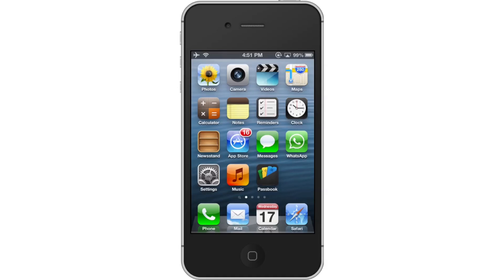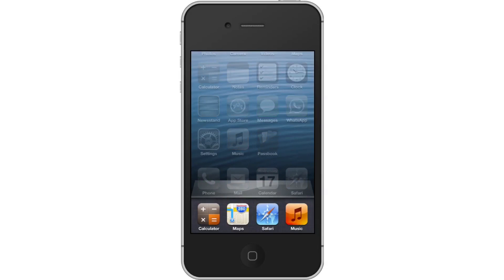iPhone Secrets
This tutorial will show you an iPhone Secret.

In this tutorial you will learn an iPhone Secret to help you get all you can out of your device. The secret I will share with you today is closing your apps. Not many people know this but, when you exit an application by pressing the home button, it doesn't shut down the app. The app can still be running tasks in the background. This can cause the iPhone to slow down, and cause unusual behavior.

Step #1 -- Double Tap the Home Button

Step #2 -- Tap an app for 2 seconds

Once you press and hold the app icon for 2 seconds, it will begin to shake and you will see a red circle with a white line through it appear.

Step #3 -- Tap red circle with white line

This will delete your app to make sure it is not running any background tasks. This will help with the speed and overall performance of your iPhone.